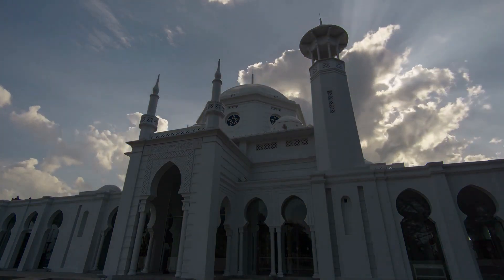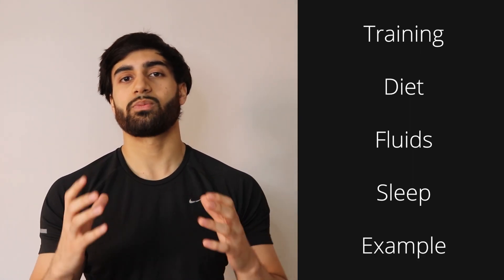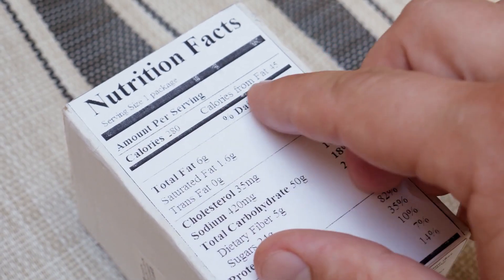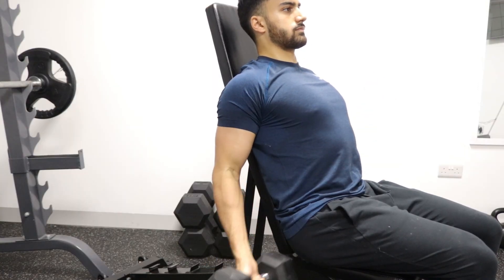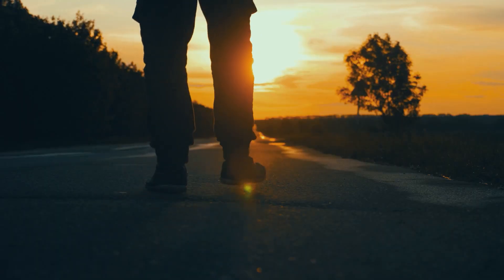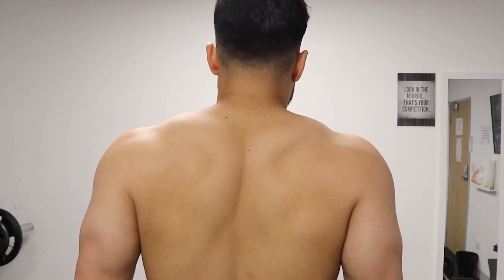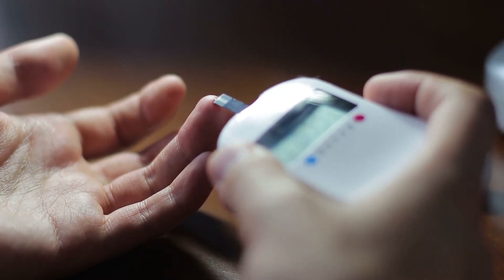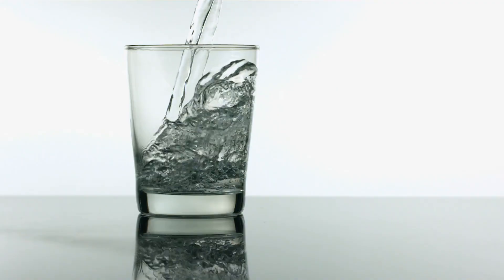How to BURN Fat in Ramadan! | Science-Based Evidence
My Camera
My Lens
My Mic

Intro - 0:00 - 3:03
Calorie basics - 3:03 - 3:54
Training - 3:54 - 7:29
Diet - 7:29 - 10:43
Fluids - 10:43 - 12:40
Sleep - 12:40 - 13:31
Example - 13:31 - 16:05
Consider subscribing? - 16:05 - 16:42